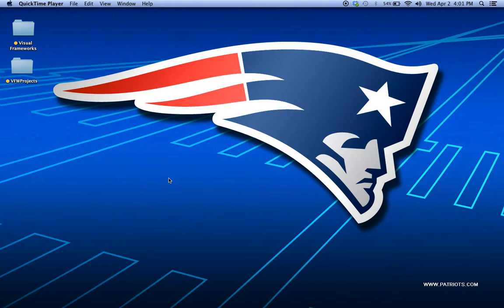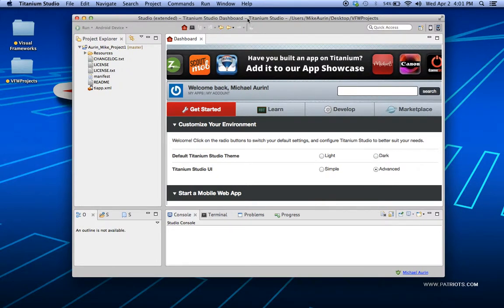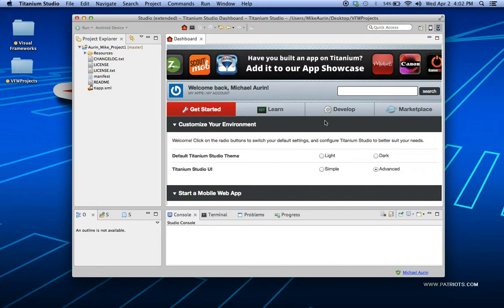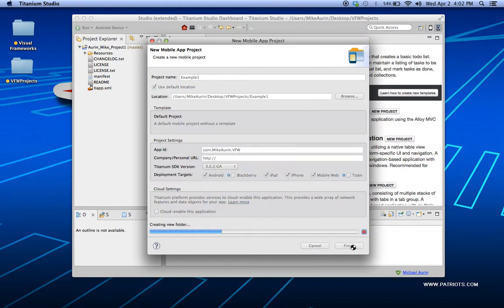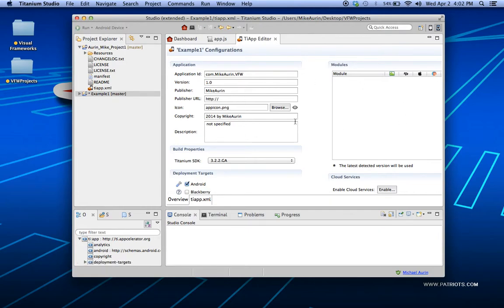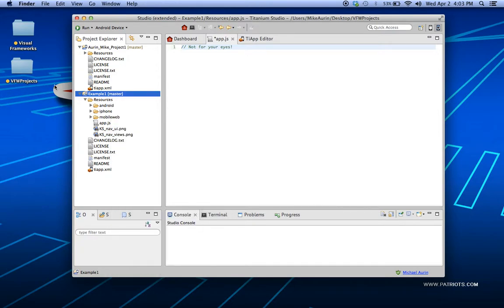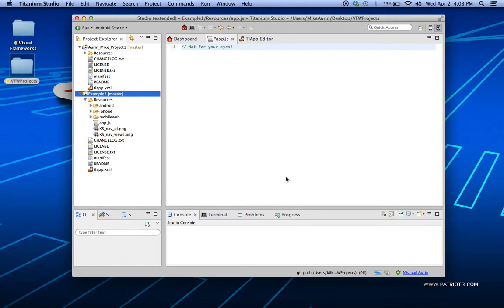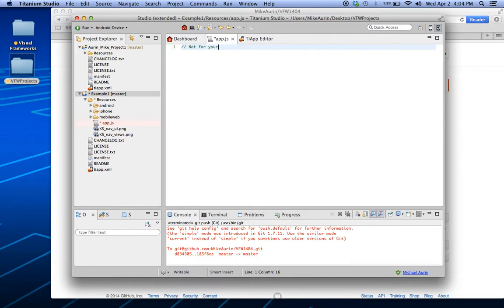Week 1 Reflection Video